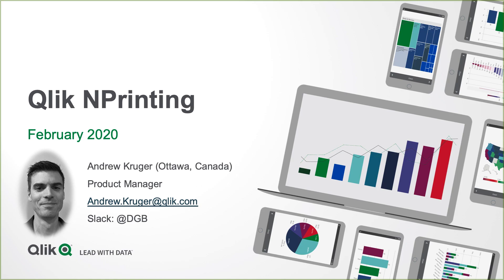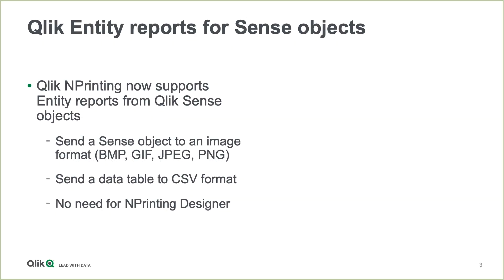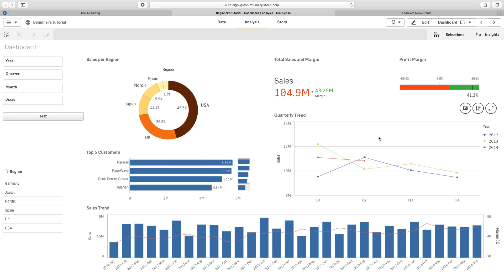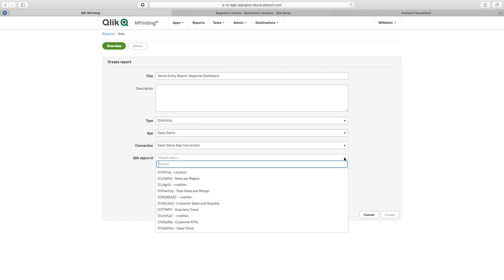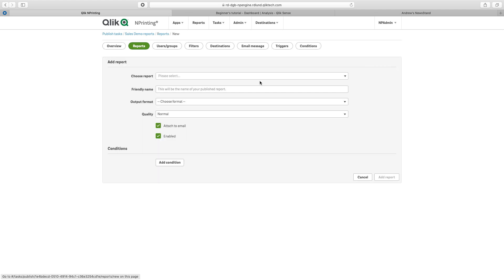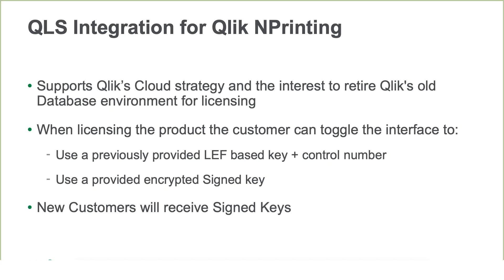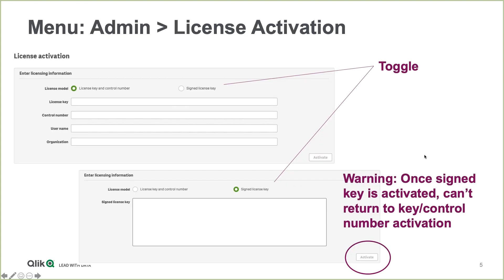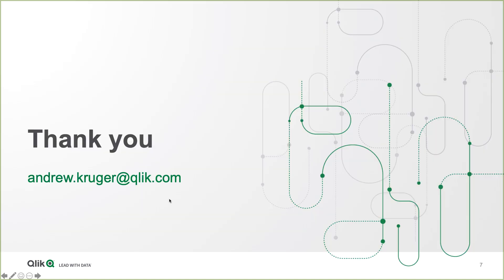What's new in NPrinting February 2020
This video shows you what's new in Qlik NPrinting Febraury 2020 release